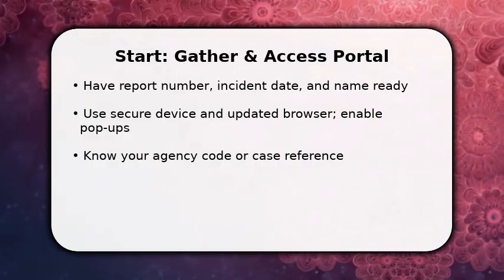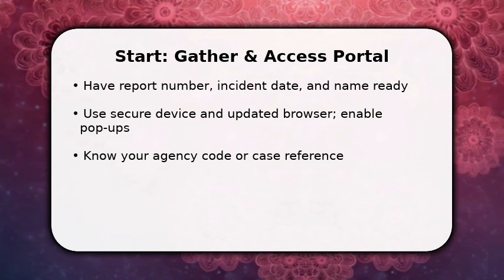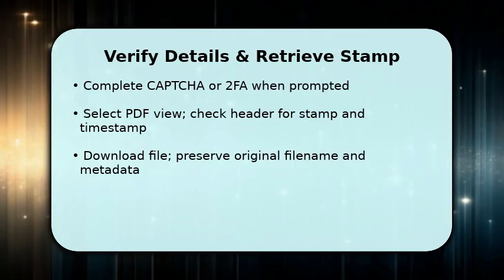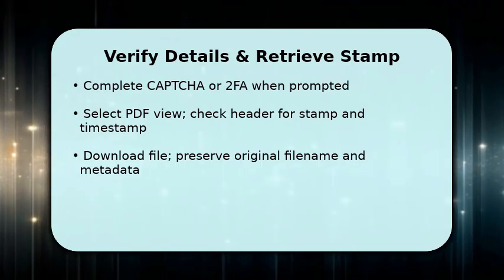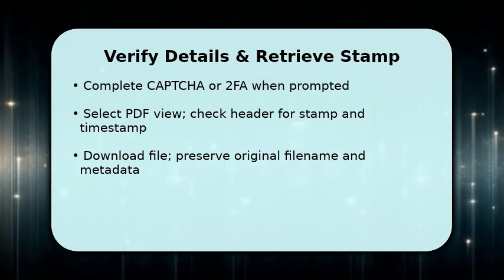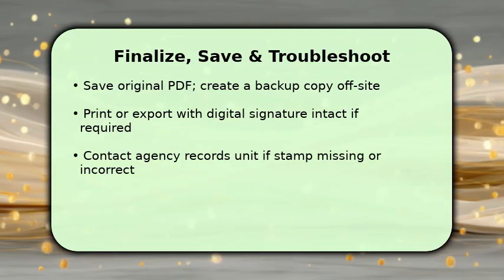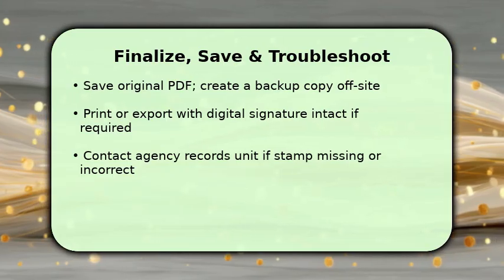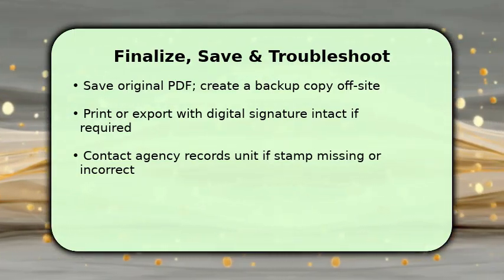How to Check Police Report Stamp Online - Step by Step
Discover the straightforward process of checking your police report stamp online. This video guides you through each step, ensuring that even if it'thy first time dealing with legal documents or digital records, you can easily verify and understand every detail about your case status.